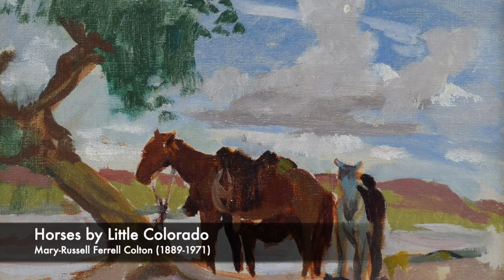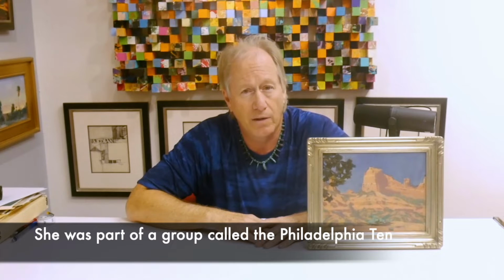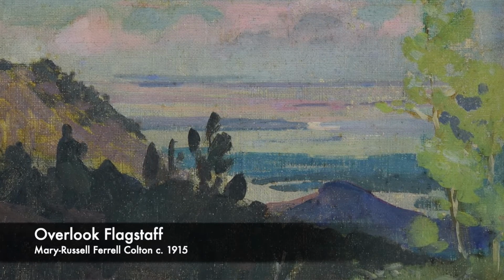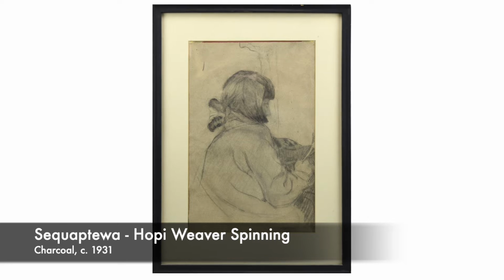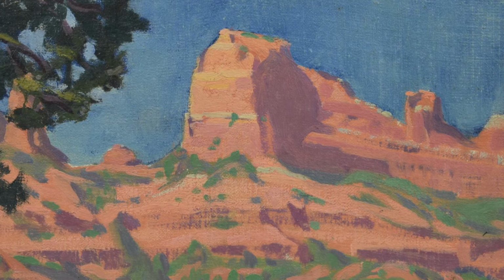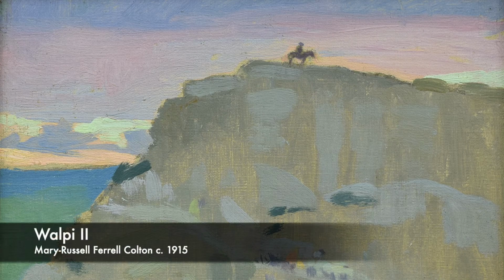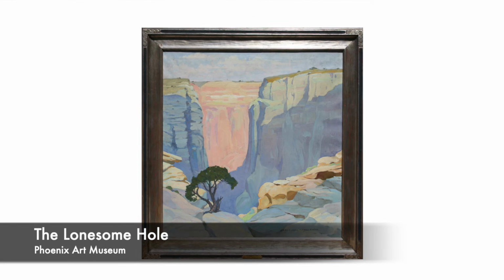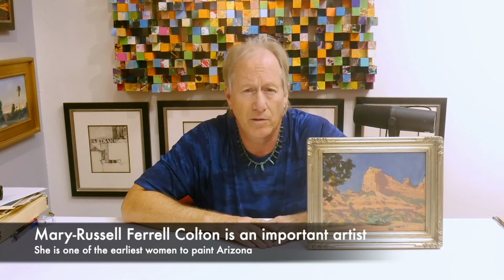Mary Russell Ferrell Colton Biography and Paintings with Dr. Mark Sublette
Mary Russell Ferrell Colton was an early artist to Arizona and the Colorado Plateau visiting the state in 1912 and returning each summer until permanently moving to Arizona in 1928. Mary Russell and her husband Harold Colton founded the Museum of Northern Arizona Museum. This video shares a collection of her plein air paintings which are a recent find from the family and now available for sale. These paintings are rare examples of early Arizona artwork done by a classicly trained artist and important historical Arizona figure.